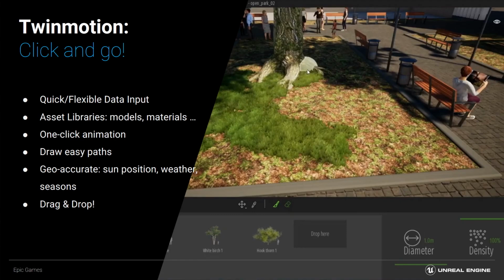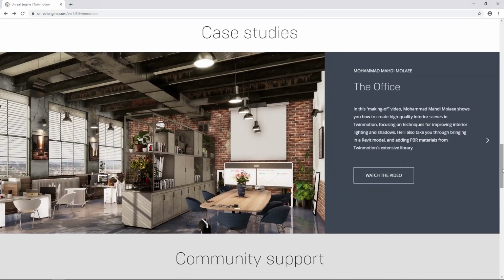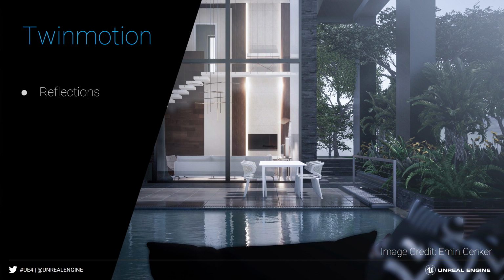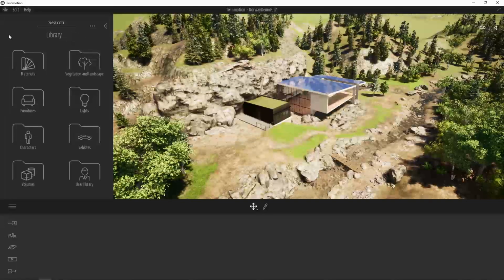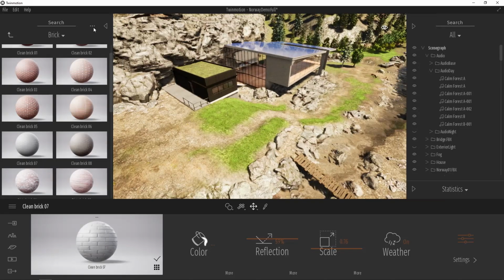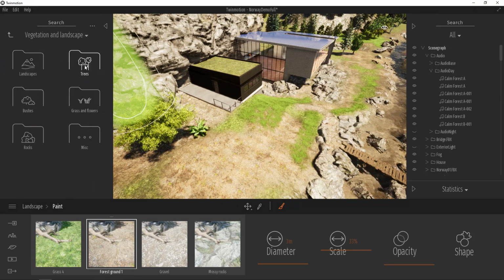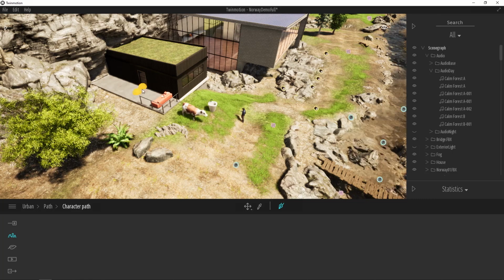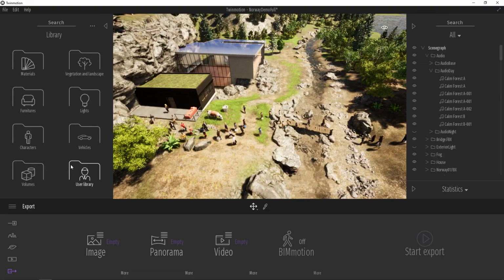UE4 - WEBINAR / Twinmotion Quickstart for Architectural Visualization | Autodesk University 2019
UE4 - WEBINAR / Twinmotion Quickstart for Architectural Visualization | Autodesk University 2019 | Unreal Engine

Aquí os dejamos un excelente Webinar que Epicg Games ha publicado en su canal de Youtube.

Crear visualizaciones hermosas, atractivas y rápidas es fácil con Twinmotion. Aprenda a utilizar este poderoso conjunto de herramientas para producir rápidamente impresionantes imágenes, videos y realidad virtual para sus proyectos arquitectónicos. Esta sesión proporciona una visión general introductoria del poder y la facilidad de crear con Twinmotion.

Comparte nuestra publicación!!!.

Madrid, Spain